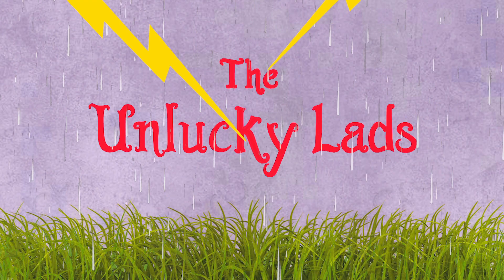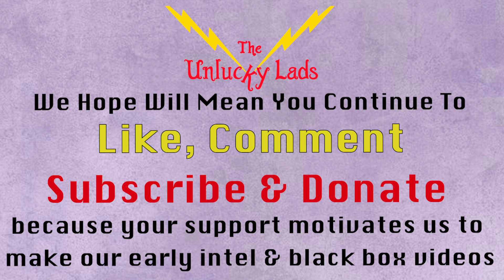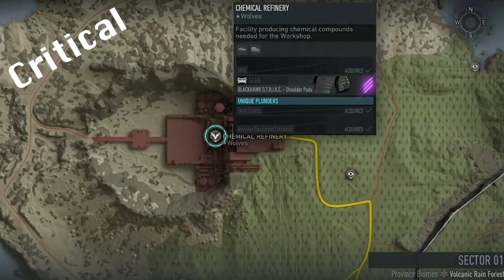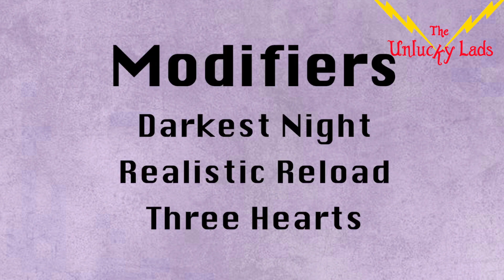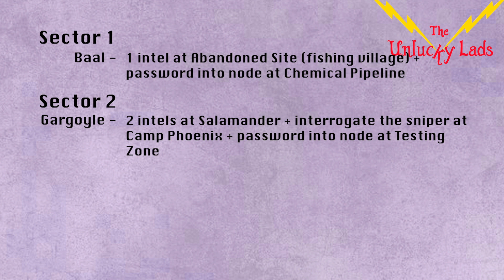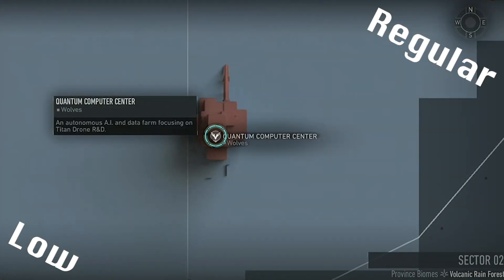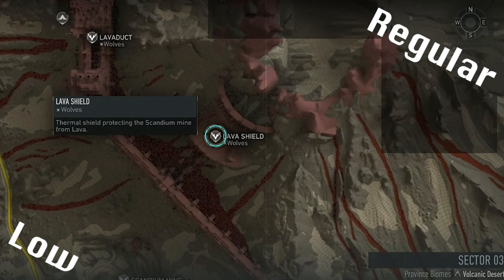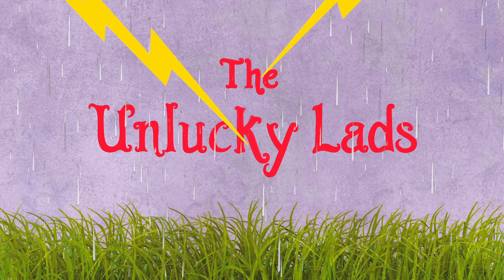Breakpoint Raid Intel Black Boxes - Critical Regular Low - 21st 27th March - Project Titan Week 174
An early released video showing the raid intel skips and black box (raid chest) locations for critical, regular and low as well as the critical modifiers, for the upcoming raid running from March 21 to 27 (Project Titan Week 174) on Tom Clancy's Ghost Recon Breakpoint.

CRITICAL MODIFIERS
Darkest Night, Realistic Reload and Three Hearts.

CRITICAL INTEL
Sector 1
Baal  -  1 intel at Abandoned Site (fishing village) + password into node at Chemical Pipeline

Sector 2
Gargoyle  -  2 intels at Salamander + interrogate the sniper at Camp Phoenix + password into node at Testing Zone

Quantum (Super Computer)  -  4 nodes at Missile Site

Sector 3
Cerberus  -  Defend node at Scandium Mine

CRITICAL BLACK BOXES
Sector 1
Satellite Dish & Chemical Pipeline

Sector 2
Camp Phoenix & Missile Site Ruins

Sector 3
Scandium Mine & No Man's Land

REGULAR AND LOW INTEL  -  (Last Week's Critical Intel)  -  No Modifiers
Sector 1
Baal  -  4 nodes at Ancient Harbour

Sector 2
Gargoyle  -  Destroy 5 panels at Camp Phoenix

Quantum (Super Computer)  -  1 intel at Salamander + defend node at Testing Zone

Sector 3
Cerberus  -  4 nodes at Lava Duct (can be accessed by team wiping at the wall to the left of Lava Duct's Western gate)

REGULAR BLACK BOXES
Sector 1
Heliport

Sector 2
Camp Phoenix & Testing Zone

Sector 3
Scandium Mine & Prototype Workshop